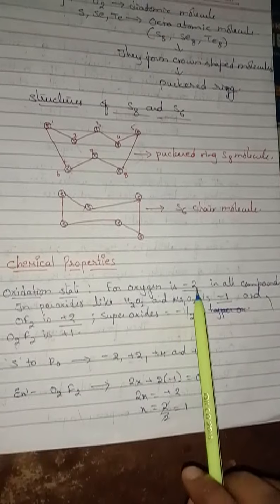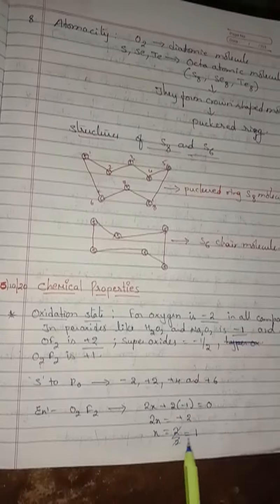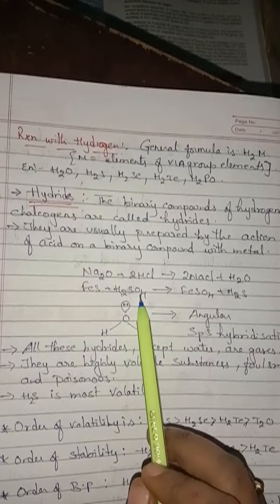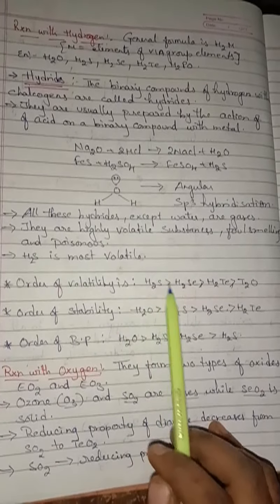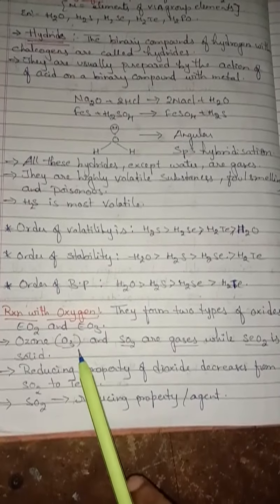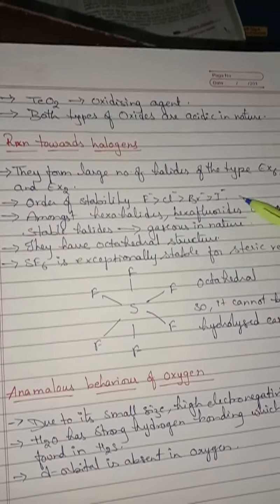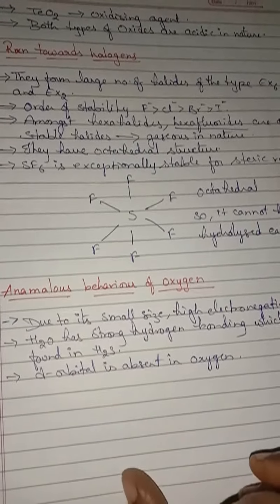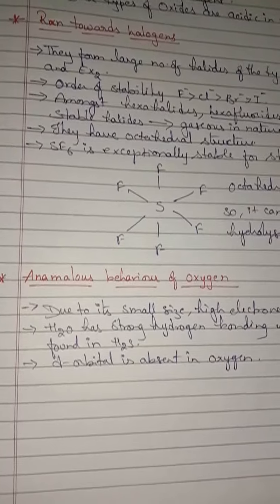Chemical properties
Group-16 elements